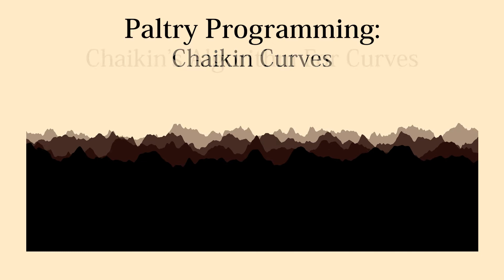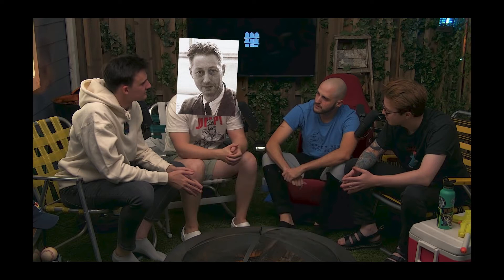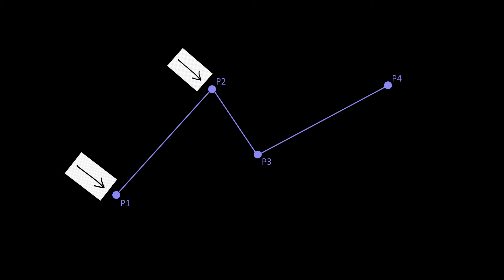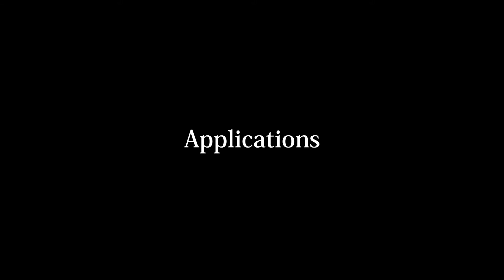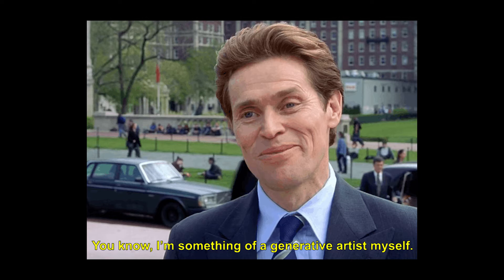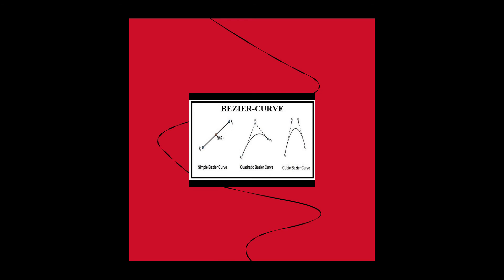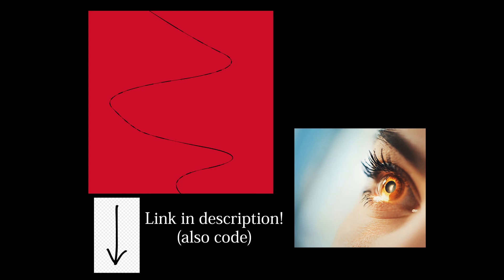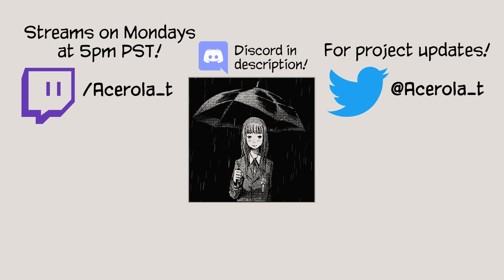Chaikin Curves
A short summary and demonstration of George Chaikin's algorithm for generating curves.

Intro Animation made by myself.

00:00 Intro
00:25 Background
00:50 The Algorithm
01:32 Applications
02:00 Algorithm Applied
02:39 Animation Breakdown
04:09 Conclusion